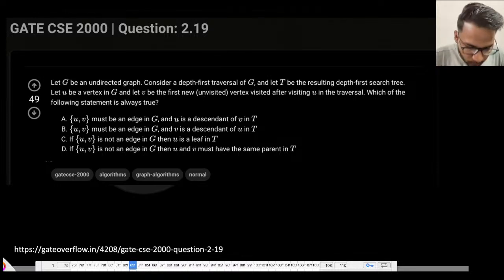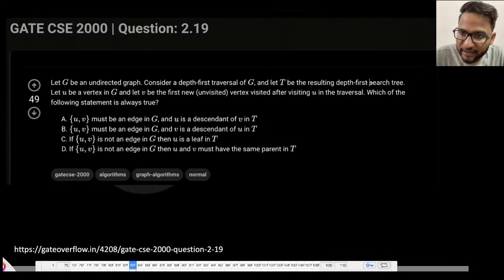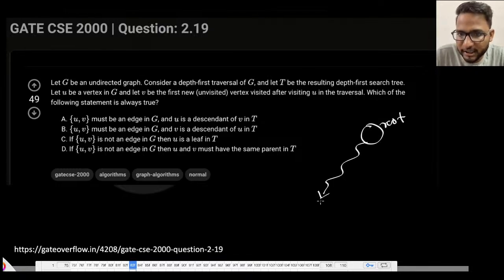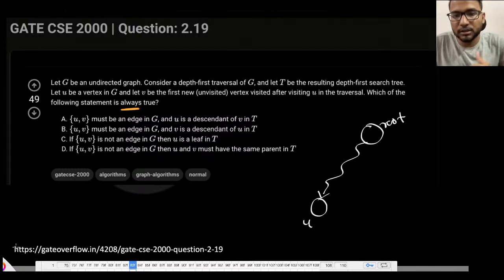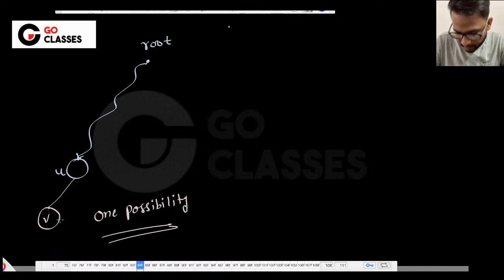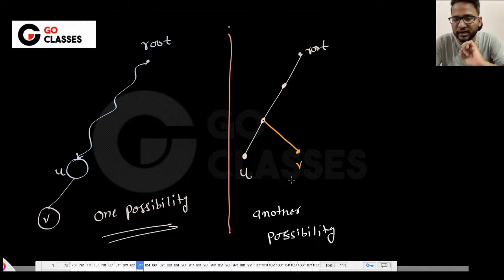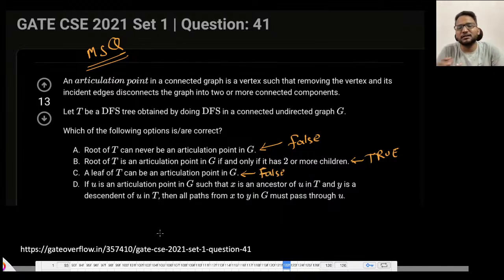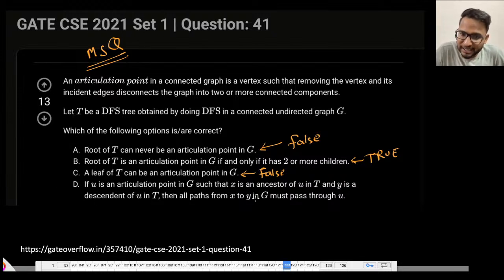Algo -4 - Depth First Search DFS - GATE PYQs Complete Analysis | Graph Traversals | Sachin Mittal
GATE PYQ 1 - GATE CSE 2000 | Question: 2.19
Let G be an undirected graph. Consider a depth-first traversal of G, and let T be the resulting depth-first search tree. Let u be a vertex in G and let v be the first new (unvisited) vertex visited after visiting u in the traversal. Which of the following statement is always true?
A. {u,v} must be an edge in G, and u is a descendant of v in T
B. {u,v} must be an edge in G, and v is a descendant of u in T
C. If {u,v} is not an edge in G then u is a leaf in T
D. If {u,v} is not an edge in G then u and v must have the same parent in

GATE PYQ 2 - GATE CSE 2021 Set 1 | Question: 41
An articulation point in a connected graph is a vertex such that removing the vertex and its incident edges disconnects the graph into two or more connected components.
Let T be a DFS tree obtained by doing DFS in a connected undirected graph G.
Which of the following options is/are correct?
A. Root of T can never be an articulation point in G.
B. Root of T is an articulation point in G if and only if it has 2 or more children.
C. A leaf of T can be an articulation point in G.
D. If u is an articulation point in G such that x is an ancestor of u in T and y is a descendent of u in T, then all paths from x to y in G must pass through u.

Join GATE Overflow Telegram Group for GATE CSE Doubt Discussions

Join GO Classes Telegram_Group for GATE CSE Doubt Discussions

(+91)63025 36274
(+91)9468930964